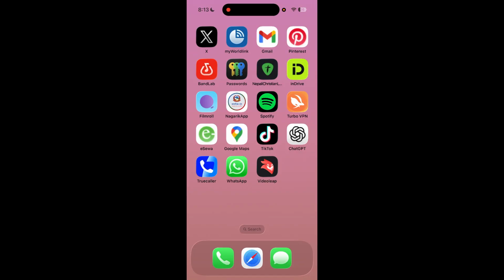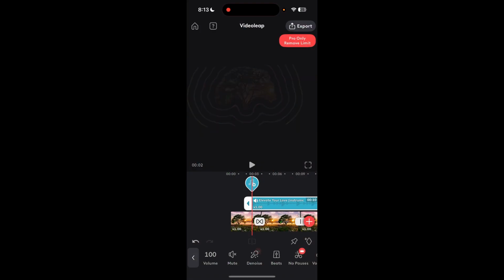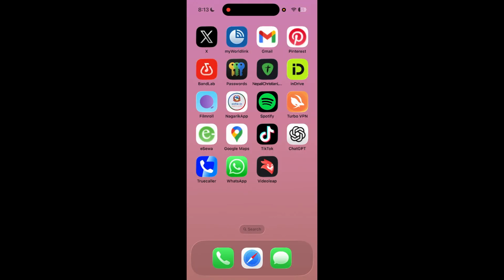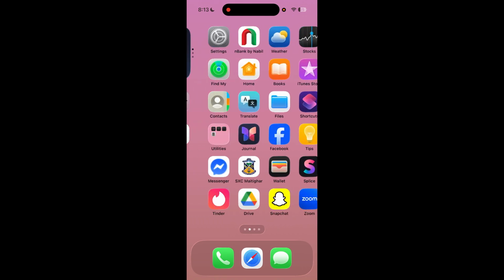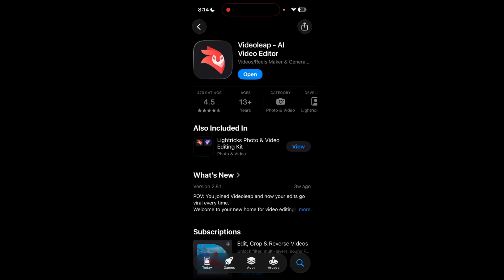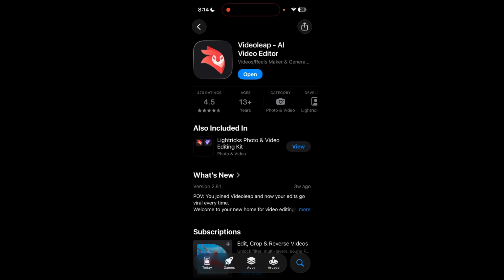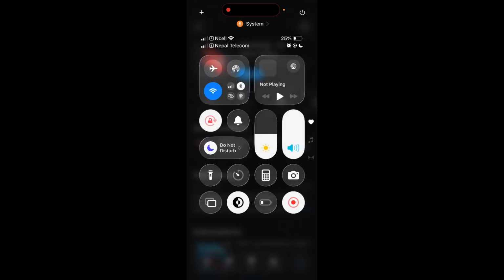How to Fix Videoleap App Not Working Problem 2026?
Is VideoLeap crashing, freezing, or refusing to open? This video shows you how to fix common VideoLeap app issues so you can get back to editing without frustration.

From clearing cache and updating the app to reinstalling and checking device compatibility — I'll walk you through proven solutions for each problem.

By the end of this tutorial, your VideoLeap app will be back up and running smoothly.